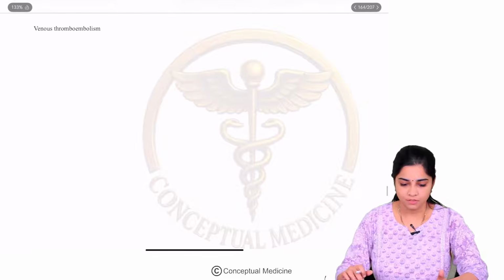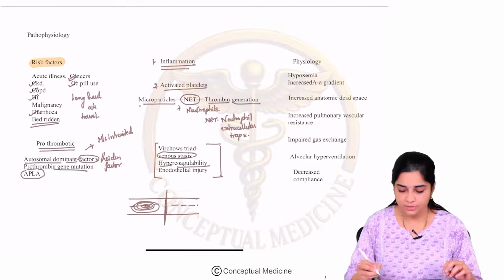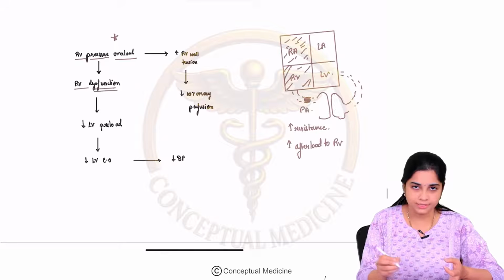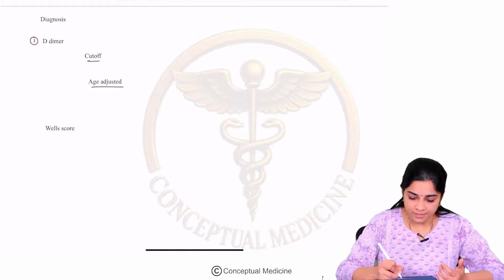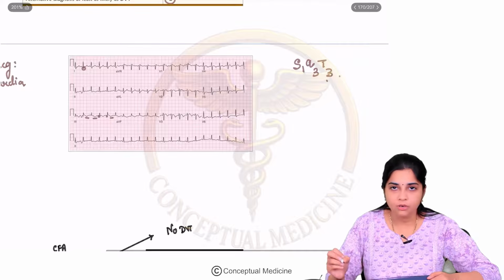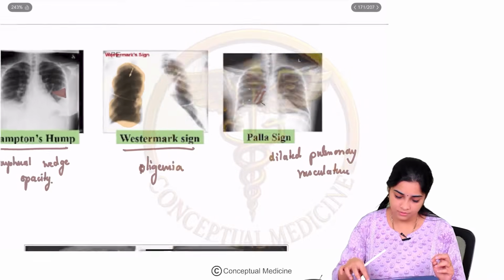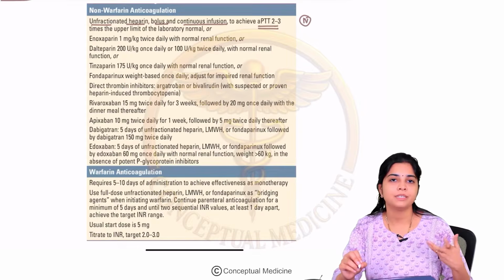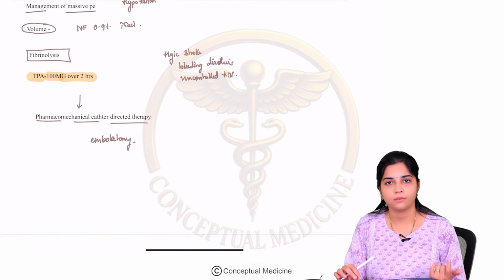10. Pulmonary Thromboembolism (PTE) 🫁 Internal Medicine | USMLE Step 2 CK High-Yield Review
Pulmonary Thromboembolism (PTE) 🫁 Internal Medicine | USMLE Step 2 CK High-Yield Review

This high-yield USMLE Step 2 CK lecture on Pulmonary Thromboembolism (PTE) covers the pathophysiology, risk factors, diagnosis, and management of this potentially fatal condition. Pulmonary embolism occurs when a thrombus (usually from a deep vein in the leg) travels to the pulmonary arteries, causing obstruction of blood flow, impaired oxygen exchange, and in severe cases, acute right heart failure. Understanding its presentation and timely intervention is critical for both exams and real-world practice. 🧠🫁

Pathophysiology & Risk Factors:
– Most PEs arise from lower limb DVTs, often due to Virchow’s triad: venous stasis, endothelial injury, hypercoagulability.
– Risk factors include prolonged immobility, recent surgery, cancer, pregnancy, oral contraceptives, obesity, and inherited thrombophilias (e.g., Factor V Leiden).

Clinical Presentation:
– Classic triad: Dyspnea, pleuritic chest pain, hemoptysis (present in only a minority of patients)
– Common findings: Tachypnea, tachycardia, hypoxia, low-grade fever, pleural friction rub
– Massive PE may cause syncope, hypotension, shock, and sudden death.

Diagnosis:
– Initial risk stratification: Wells score, Geneva score
– D-dimer: High sensitivity, low specificity; rules out PE in low-probability patients
– Imaging: CT pulmonary angiography (gold standard in stable patients); V/Q scan if contrast is contraindicated
– Lower limb Doppler ultrasound for suspected DVT
– ABG findings: Hypoxemia with respiratory alkalosis (low PaCO₂)

Management:
– Stable patients: Start anticoagulation (LMWH, unfractionated heparin, DOACs) immediately if PE is likely
– Massive PE with hemodynamic instability: Consider thrombolysis (e.g., alteplase) or surgical thrombectomy
– Submassive PE: Anticoagulation ± catheter-directed therapy
– Prevention: DVT prophylaxis in high-risk patients using LMWH, compression stockings, or early mobilization

High-Yield Step 2 CK Pearls:
– Sudden dyspnea in a postoperative patient → always suspect PE
– EKG may show S1Q3T3 pattern in acute cor pulmonale
– Chronic thromboembolic pulmonary hypertension (CTEPH) is a long-term complication
– Pregnancy: Heparin is preferred; avoid warfarin due to teratogenicity

By the end of this session, you’ll be able to confidently diagnose, treat, and prevent pulmonary embolism, while recognizing classic NBME buzzwords and clinical patterns that appear in Step 2 CK.